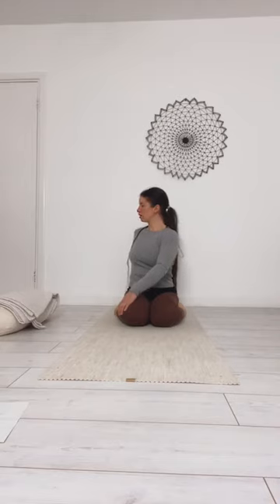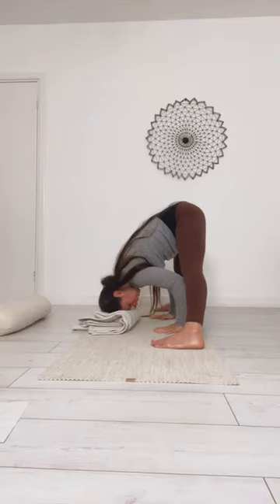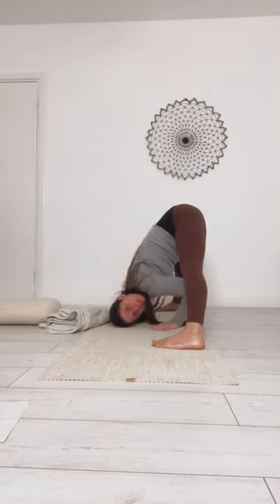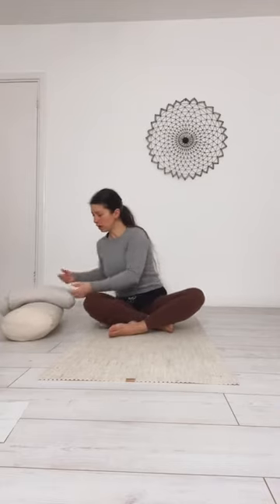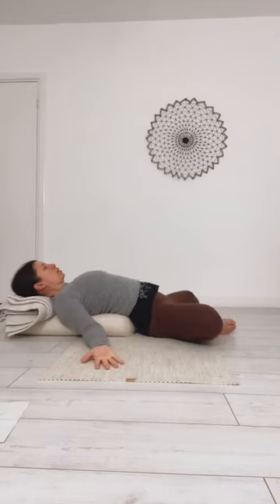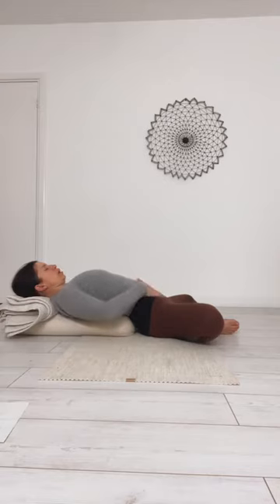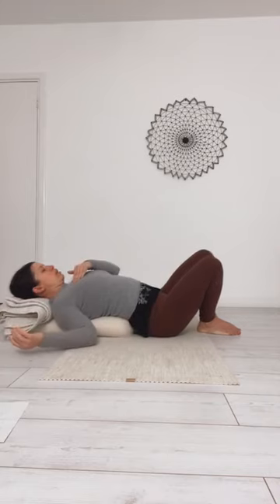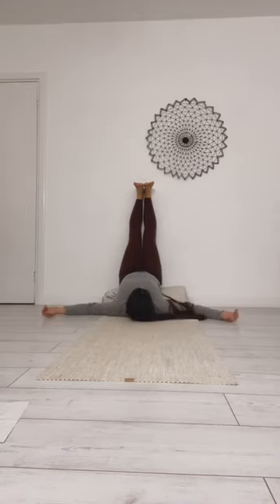10 minutes of Iyengar Yoga for women. Relieve hormonal imbalances | Fifth class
With this video, I hope you enjoy your safe Iyengar yoga practice and understand how to move and stretch your body in a more conscious way. Each body is different and yoga finds us each in the present. The instructions are the same but the subtle way you may interpret and perform is completely different. So synchronise with your own body and treat those areas that need more attention with respect.